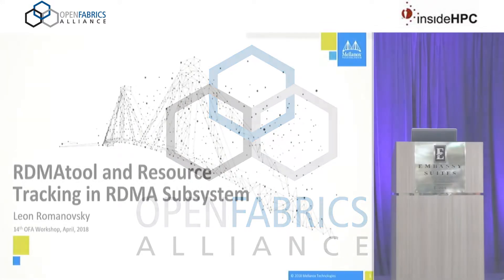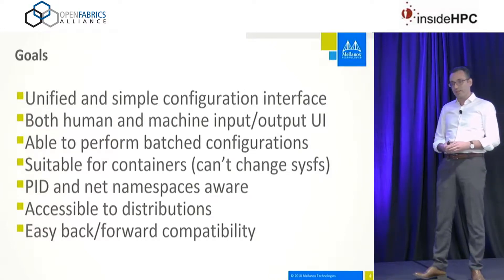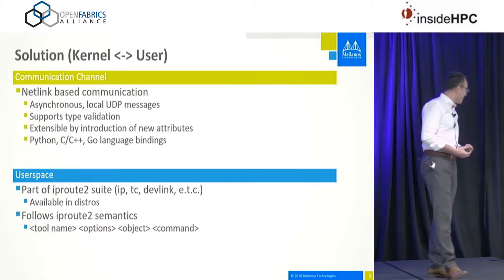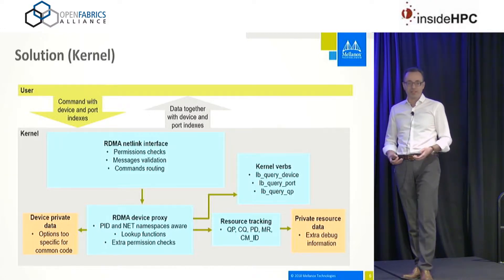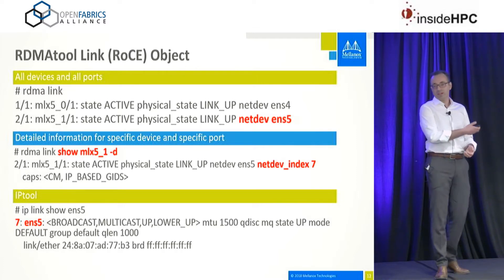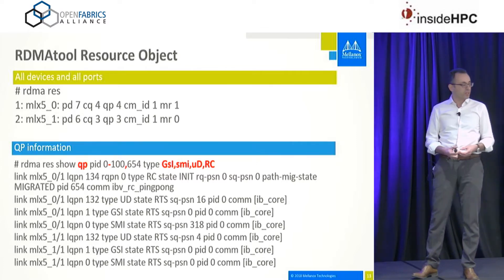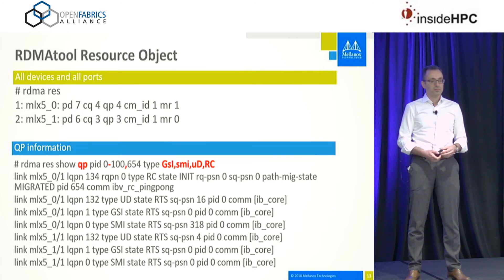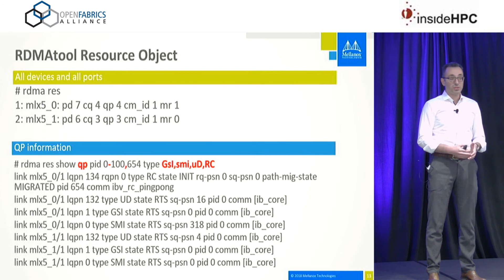RDMAtool and Resource Tracking in RDMA subsystem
In this video from the 2018 OpenFabrics Workshop, Leon Romanovsky from Mellanox presents: RDMAtool and Resource Tracking in RDMA subsystem.